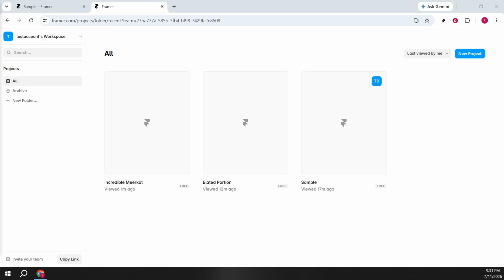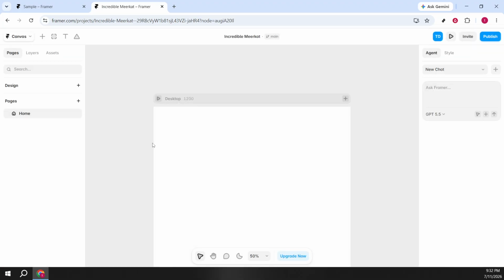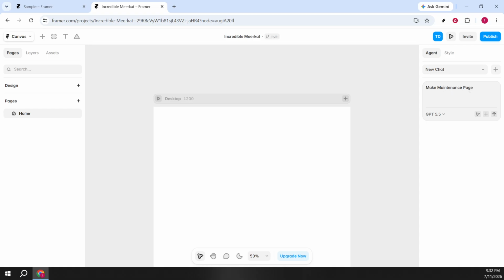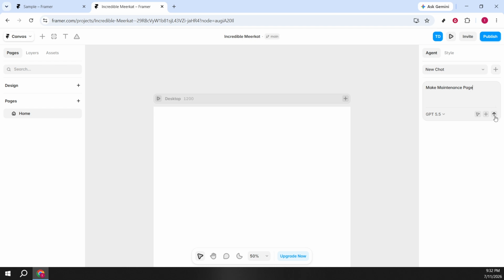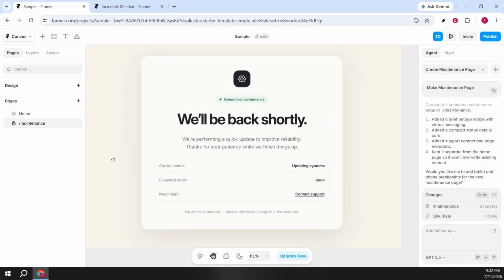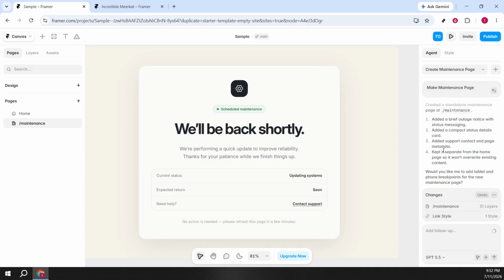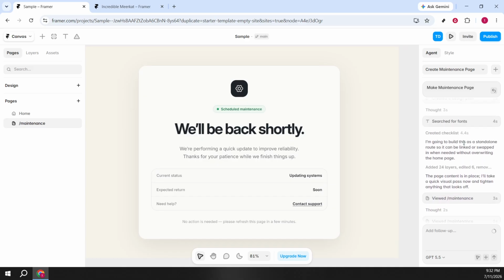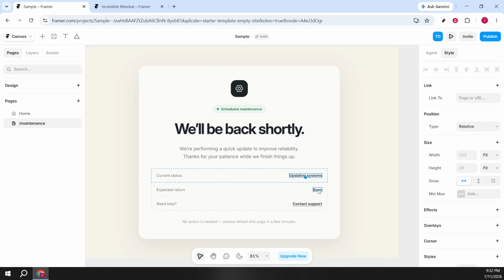How to Make Maintenance Page in Framer [2026 Guide]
How to Make Maintenance Page in Framer